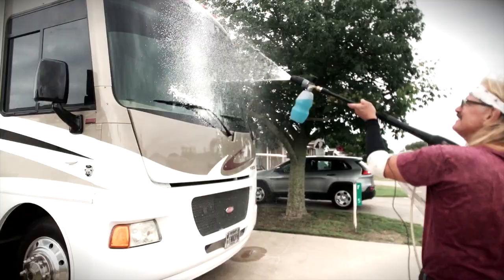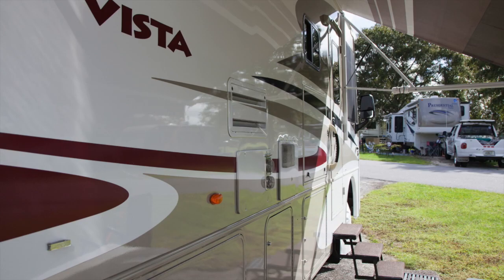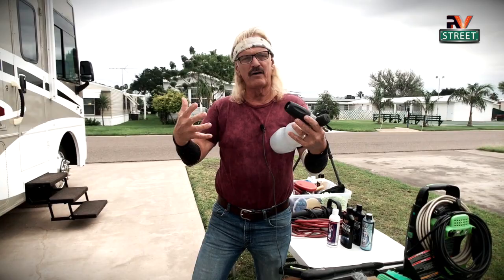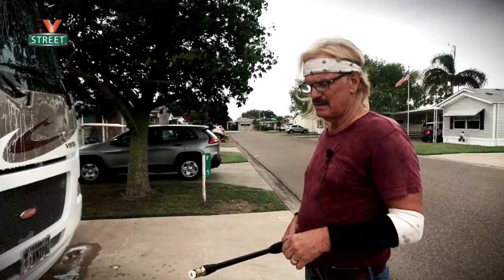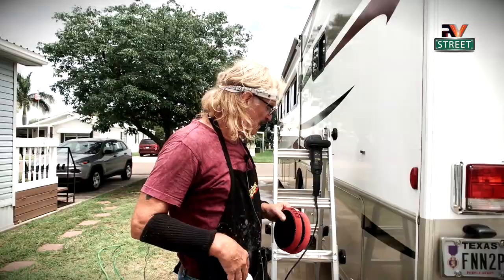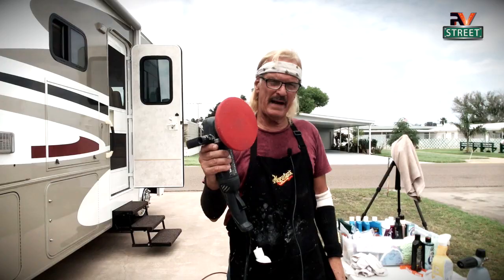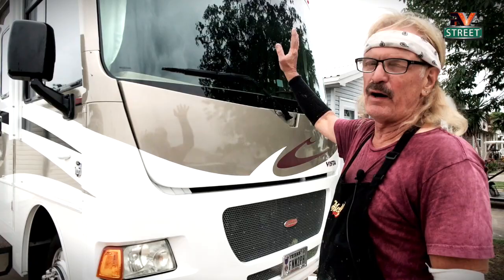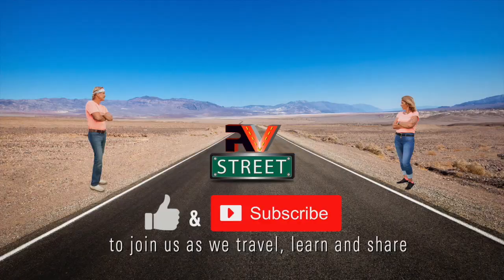WASH & PROTECT YOUR RV THE RIGHT WAY • KEEP IT LOOKING NEW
How to properly wash & protect your RV from damaging UV sun rays which are brutal to RV's & keep it looking new.

The last 2 to 3 years we have finally figured out what the right RV washing tools & products we need to keep our RV Motorhome looking it’s best and protect it from UV rays. We have finally got the right gear, & have honed our RV washing skills to do a full wash & detail in one day & the Motorhome is good for 6 months. This system we use is 10x better than what you’ll pay a RV camp ground wash crew to do and it will be done right. I'm also going to share with you a great power tip on how I now longer use wax, but introduce you to a product that is way better than wax and is easy to apply. I use this product every 6 months when I do my full wash and detailing. Our Motorhome is going on 11 years old NOW & everyone that stops by to chat with us thinks its nearly brand new.

• My Pressure Washer. This is the same one but they changed the design a little
(This unit is awesome but the included soap canon is not what I use. Buy the soap canon I list below)
• IF YOU WANT THE THICK SPRAYING TYPE SOAP FOAM THAT YOU SAW IN THIS VIDEO YOU HAVE TO ALSO BUY THE SOAP CANON THAT I USE - Soap Cannon with extra tips
• My Awesome Brass Quick Connect Fittings
• Water Pressure Regulator Valve
• Soap by the bottle 16oz.
• Soap by the Gal. (Save Money)
• Meguiar's MT300 Dual Action Variable Speed Polisher
• Meguiar's MT300 Backing Plate - needed for MT300 Dual Action Variable Speed Polisher
• Red 6.5" Foam Waxing Pad (Pack of 3)
• Red 6.5" Foam Waxing Pad (Single Pad)
• Meguiar's Ultimate Polish
• The most awesome Telescoping Pole ever. 43” to 78” with Threaded Head Connection that I use for many things including the cleaning brushes
• Medium Bristle Brush I use on the roof to remove more stubborn stains and bird poop
• The Super Soft Green Brush I use for around the motorhome
• Rejex 16oz. Bottle (this is the one you want for your final coat instead of wax)
• Professional Grade Premium Microfiber Towels (Pack of 12)
• Meguiar's G18309 Ultimate Fast Finish (for Windows)
• Premium Guard Nitrile Grip Disposal Gloves - (Pack of 50)
• If you have Pine Sap, chewing gum, asphalt from the road, hard to remove oils or any other sticky mess that won't come off your RV or tow vehicle get this product. A little on a rag and it's gone

MY NON PETROLEUM BASE TIRE DRESSING I USE ALL THE TIME.
• 303 Aerospace UV Protectant - Gal. (Save Money)
• 303 Aerospace UV Protectant - 32oz.

To PROTECT OUR SLIDE SEALS & ALL OUR OTHER RUBBER PARTS INCLUDING, RUBBER HOSES IN THE ENGINE BAY. THIS STUFF IS AMAZING:
• RV Slide Out Rubber Seal Conditioner and Protectant - 14oz..